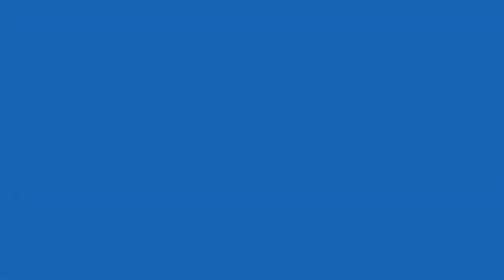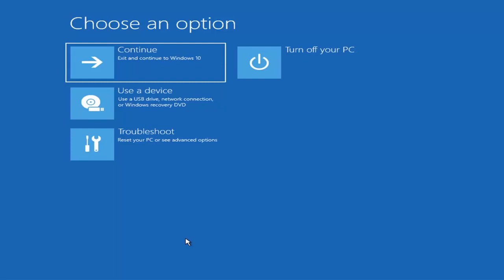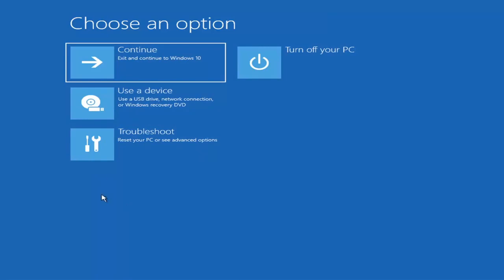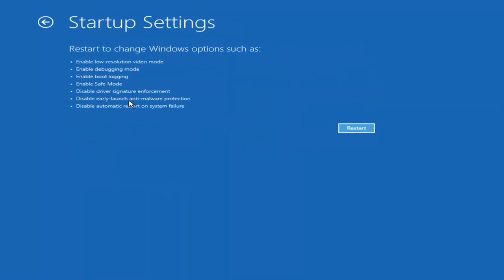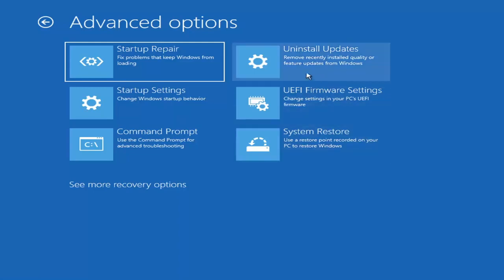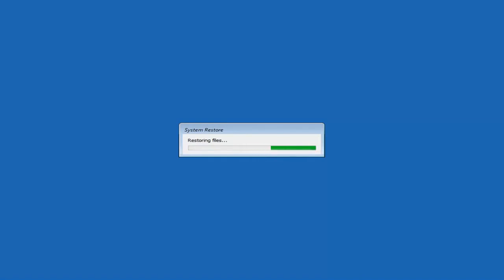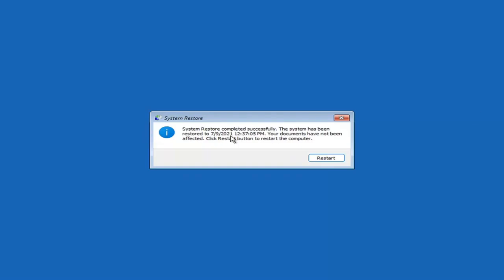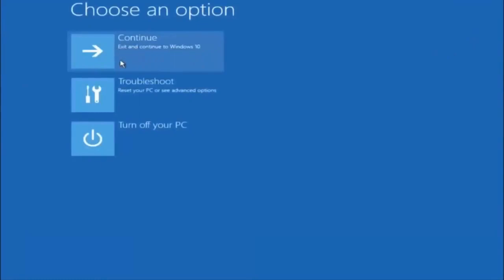Como Solucionar la Pantalla Negra Con El Cursor Tras Actualizar a Windows 11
Cómo arreglar la pantalla negra en Windows 11 [Tutorial]

Loop de reparación automática de pantalla negra de Windows 11 FIX.

Se activa automáticamente cuando un sistema no se inicia en dos intentos consecutivos. Una vez activada, la herramienta ejecuta una serie de pruebas de diagnóstico para detectar y autorrepararse problemas que impiden un arranque exitoso.

En lugar de solucionar los problemas de arranque, la herramienta de reparación automática a veces entra en un ciclo de reinicio sin fin. En la mayoría de los casos, los usuarios se quedan con una pantalla negra o una pantalla azul de la muerte. Los datos no guardados se pierden irrevocablemente, ya que no hay opción para detener o retrasar el reinicio.

Hay varias razones para el temido ciclo de reparación automática, desde una actualización de Windows defectuosa hasta archivos de sistema dañados o faltantes, incluidos problemas con el Registro de Windows, corrupción de archivos del Administrador de arranque de Windows y discos duros incompatibles.

Problemas abordados en este tutorial:
reparación automática de ventanas 11
la reparación automática no pudo reparar su pc windows 11
la reparación automática de tu pc no se inició correctamente
reparación automática de bucle de arranque de windows 11
reparación automática de pantalla negra
bucle de arranque de reparación automática
reparación automática de ventanas de pantalla negra 11

Por lo general, verá este error cuando Windows 11 intenta arrancar y no puede, forzándose a sí mismo a través de un ciclo interminable de intentar repararse automáticamente. Si Windows no puede repararse solo, se reinicia y repite el ciclo. Para solucionar un ciclo de reparación automática de Windows 11, esto es lo que debe hacer.